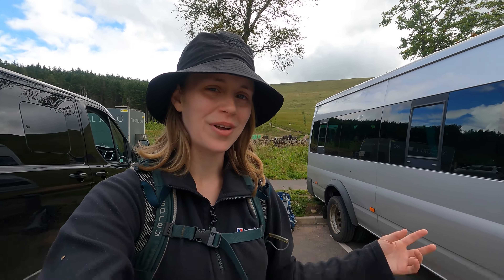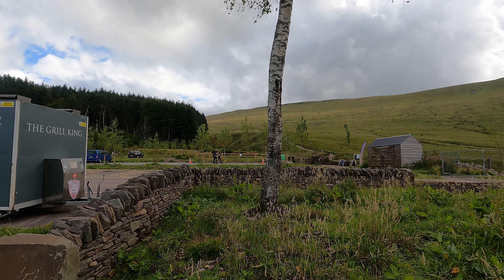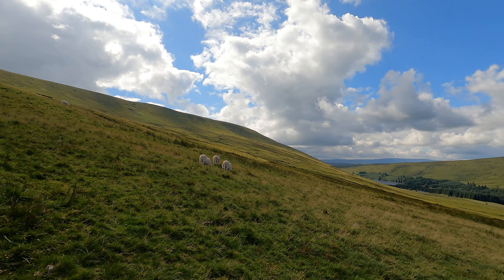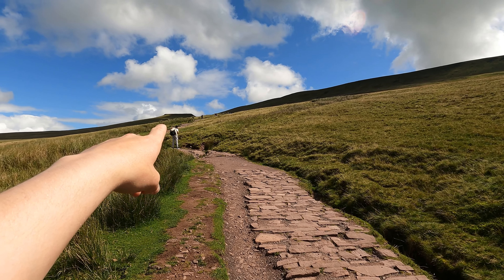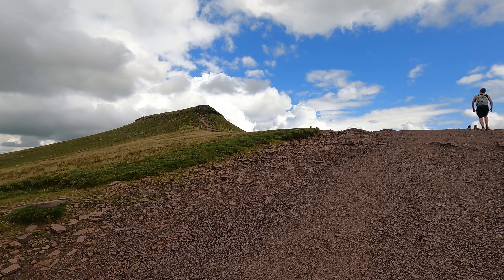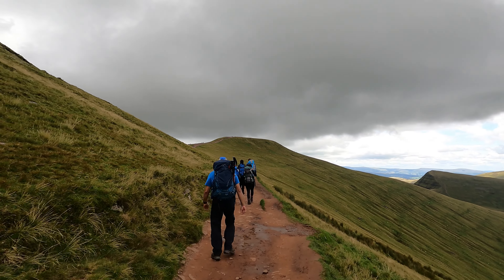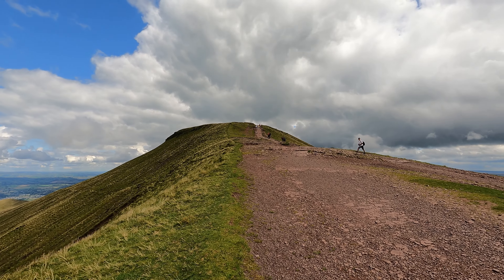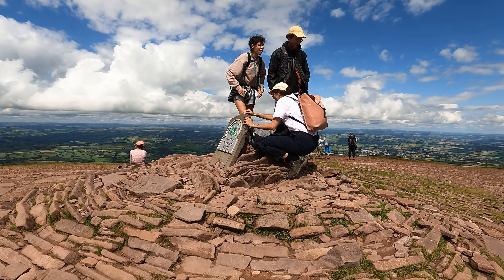The easiest route to hike up Pen Y Fan (South Wales' tallest mountain)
Walk up Pen Y fan, the tallest mountain in south Wales, via the easiest route with us! This whole route can be completed in around 3 hours so is perfect to do with kids or lazy friends who can’t be bothered for full-day mountains. Pont Ar Daf car park is at a reasonably high elevation so it’s much easier to hike this route compared with the other major trails.

The views here are among the best in the Brecon Beacons, I love hiking this route and have done it countless times now. It makes a very good spot to hunt for sunsets and sunrises because you could hike the route easily in the dark. Just be warned, it is very popular with hikers and tourists so don’t expect an empty summit!

If you visit, please take all your rubbish home with you (if it doesn’t grow there, it doesn’t go there), and make sure you use the public toilets at the start because there isn’t anywhere else along the trail.

Respect the space and leave no trace.

Montane Terra Ridge Trousers

The North Face Glacier Fleece

Osprey Stratos 26 Backpack

Rab Force Tee

(If specified, these links will give you a discount.